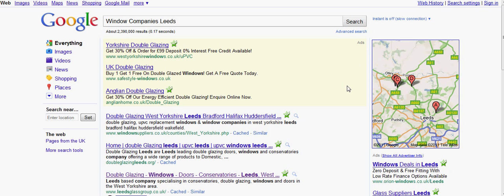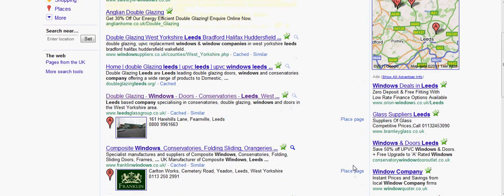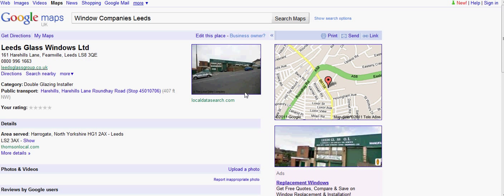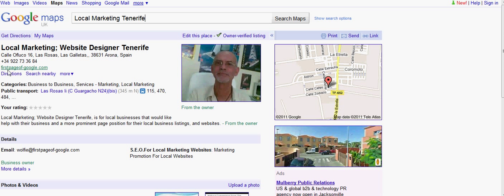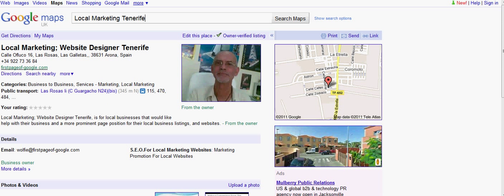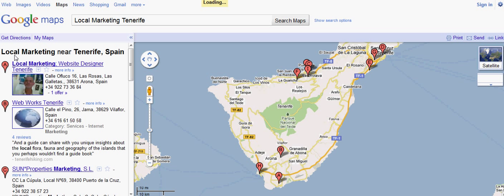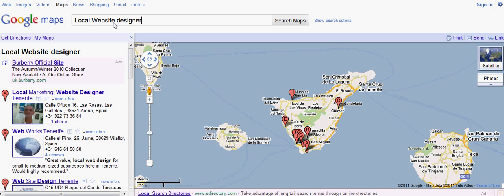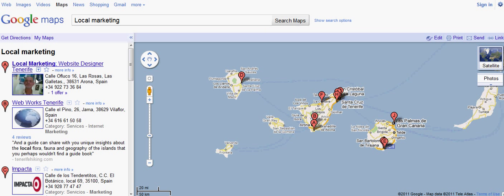Local Marketing And How It Can Be A Powerfull Help For Local Business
Help For Local Business, This video explains the power of local marketing and what it can do for local businesses, and also the power of a well optimized listing in Google places, which is the best change that Google have made to favor local business. This traffic is free and valuable to local businesses, as the people that come from it are looking for your products or services and therefore more likely to buy from you.